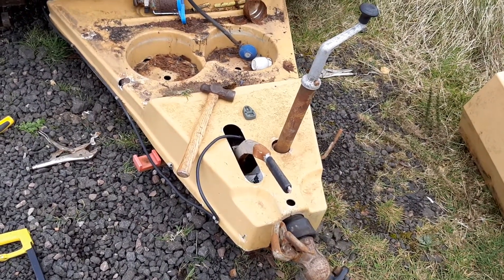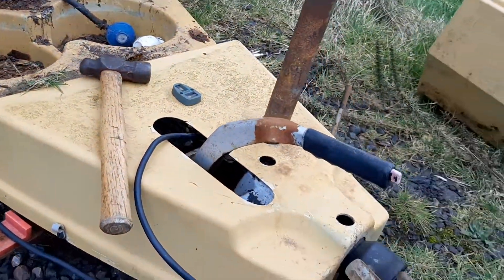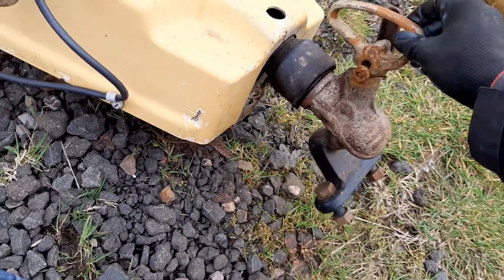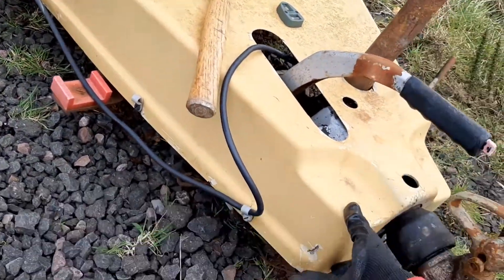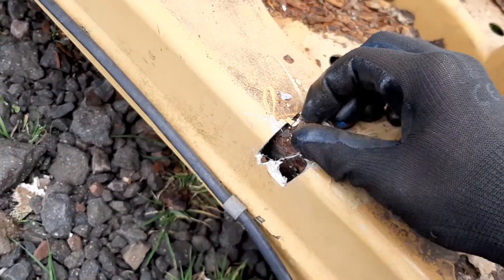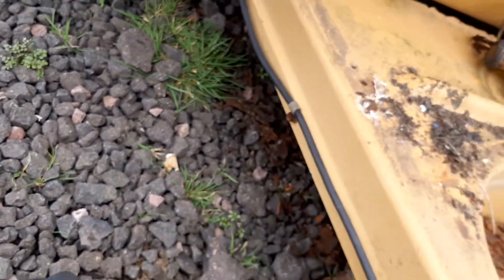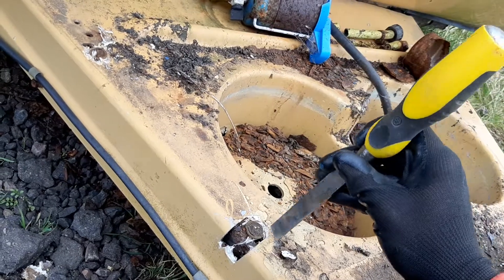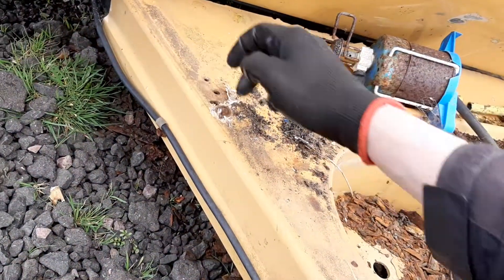How to remove caravan fiberglass cover for unbolting Hitch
Hello, here is the easiest was I found to remove the Fiberglass surround on a Monza Caravan, the nuts were rusted in and their heads were impossible to get a grips on with vise grips. This is my first video so I thought it might help someone in the future. Applies 1960s and 1970s caravans